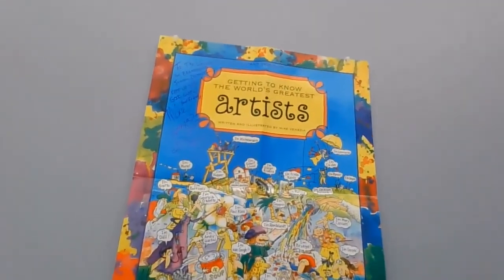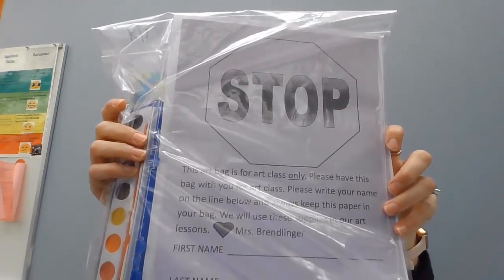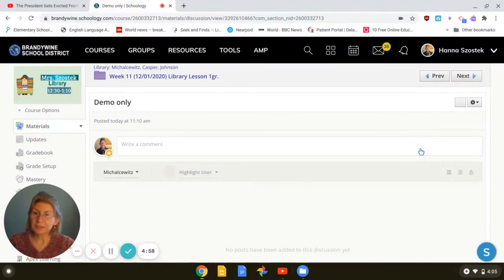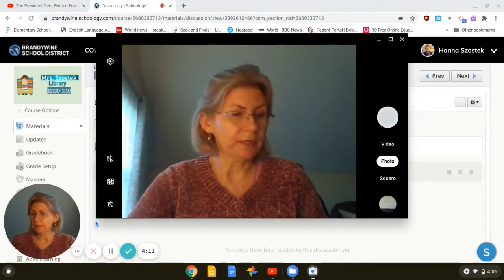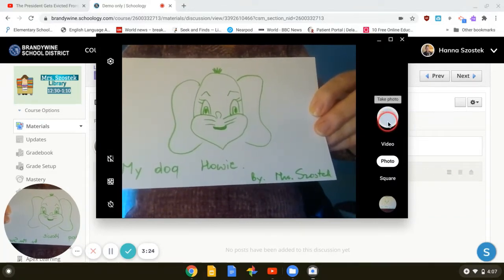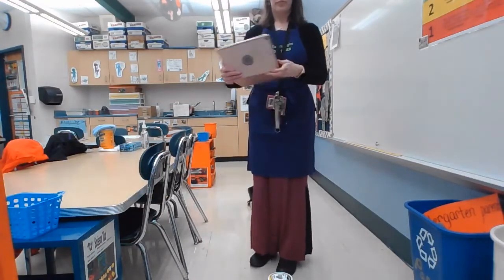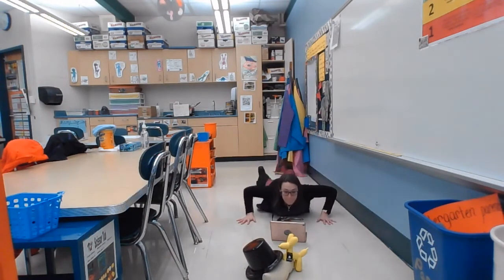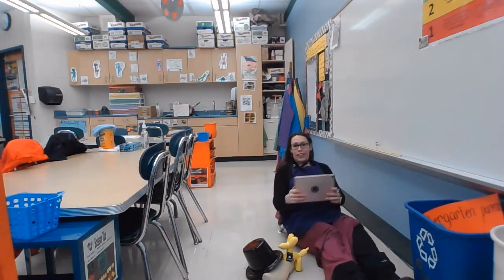w17 k 1 intro & lesson